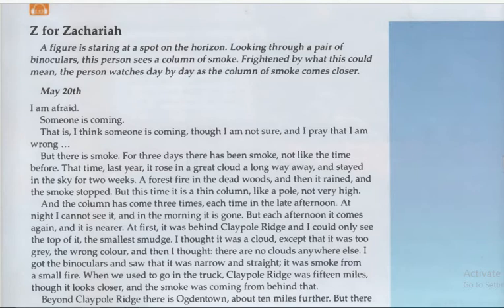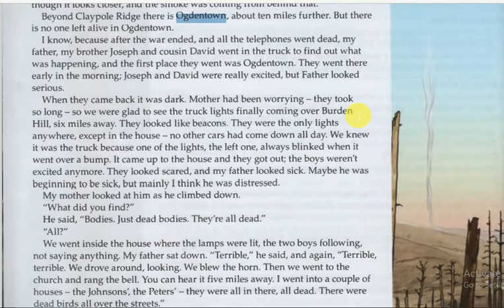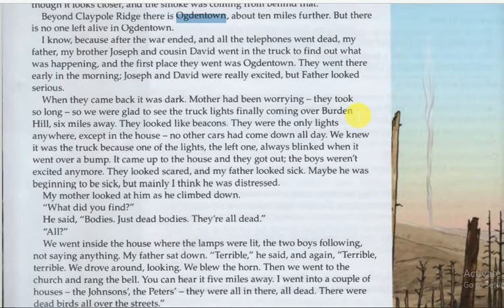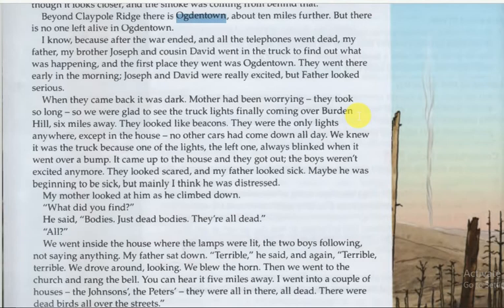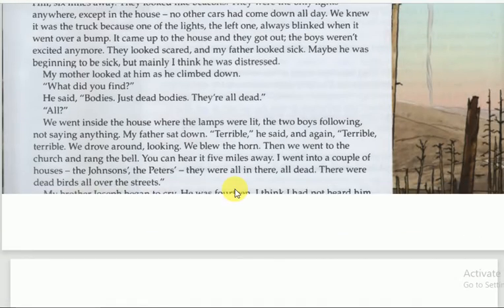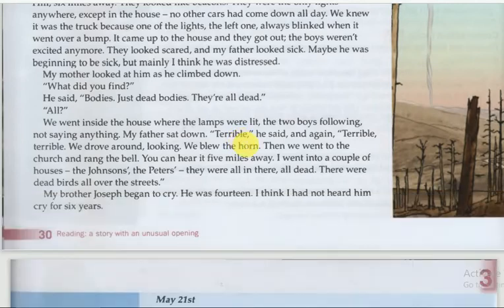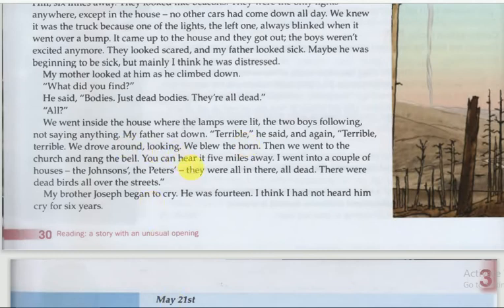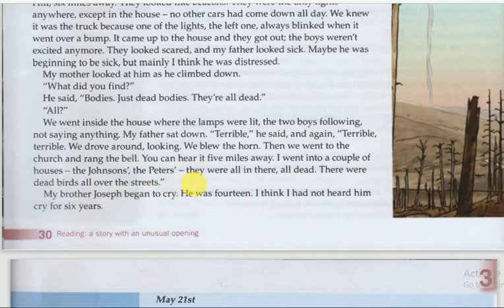Reading text 9th grade part 1